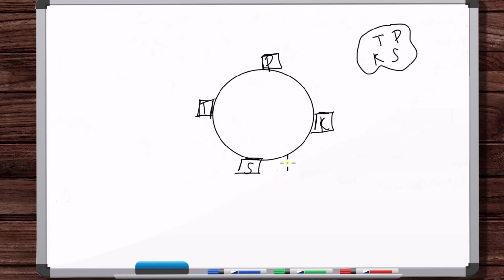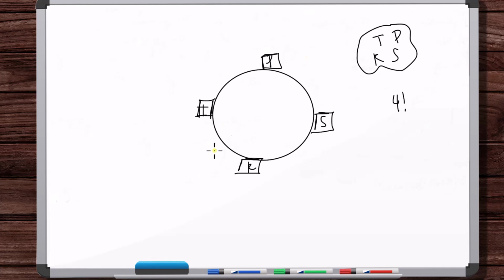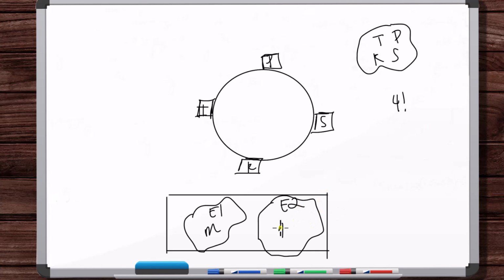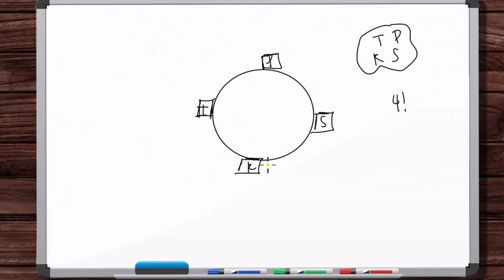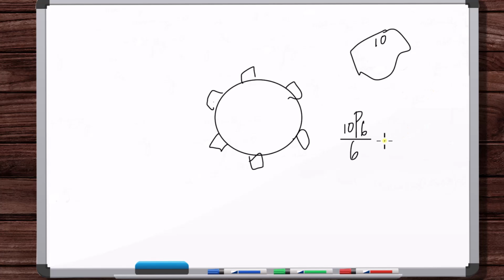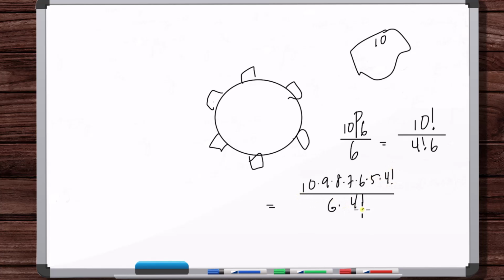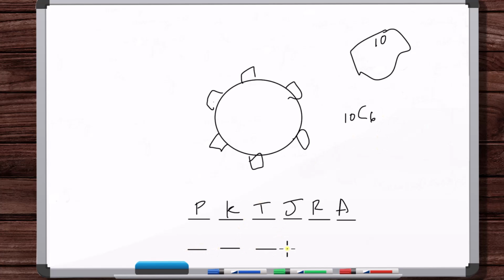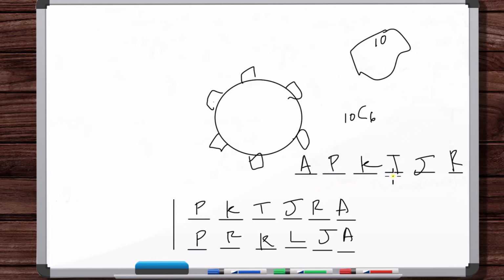Circular Arrangements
In this video, we discuss how to count the arrangements of objects around a circle as opposed to in a line.